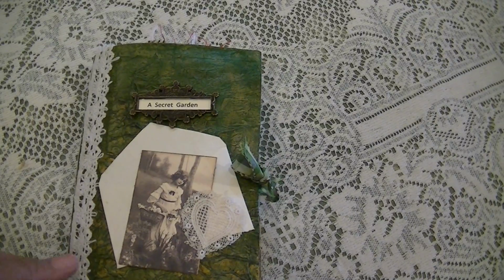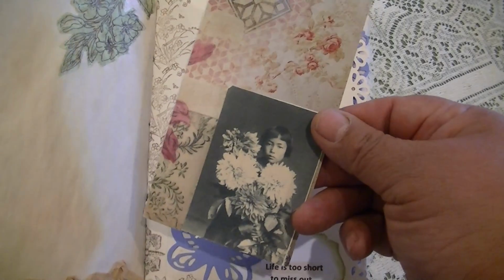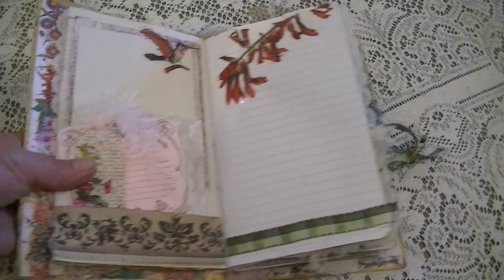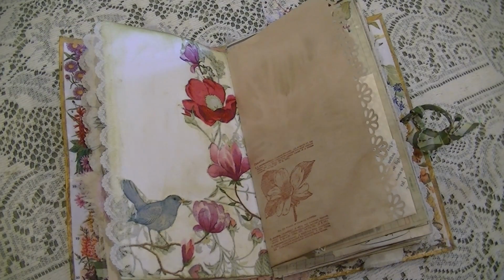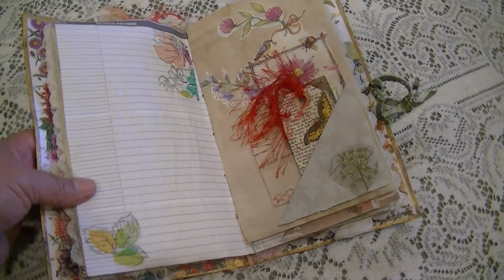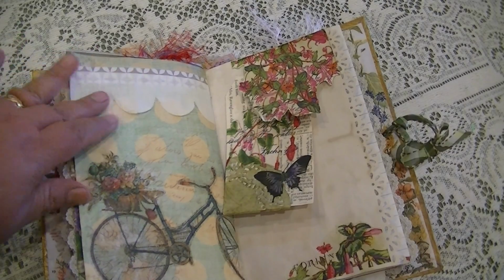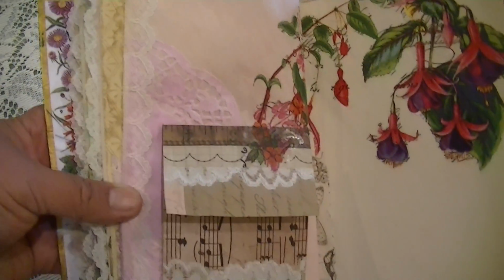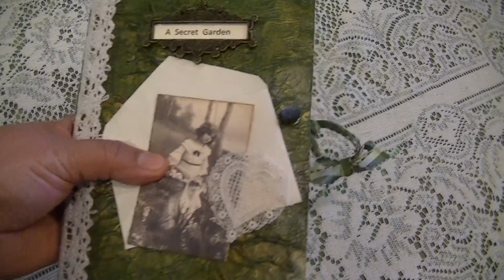A Secret Garden-- Using Napkin Decoupage in a junk journal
This is the journal I created for the Napkin Decoupage swap.  I explore many ways of using napkins to create scenes, form pockets, tuck spots, a belly band and a wide variety of tags.  I used different sizes from page size pieces to small left over pieces of napkin.  I use the technique I learned from watching Sigita's tutorial